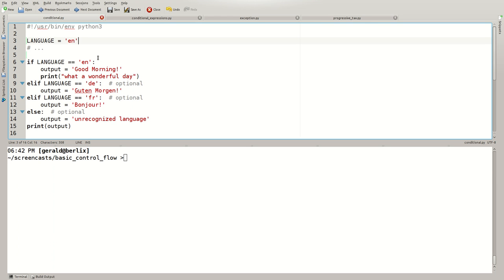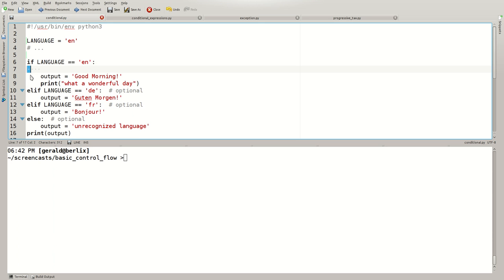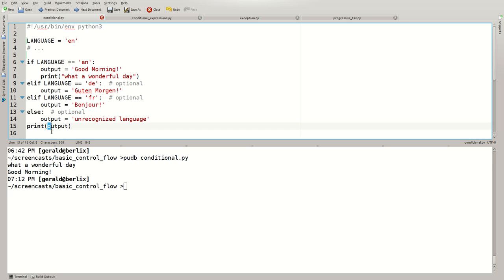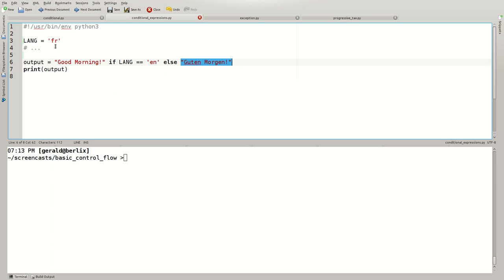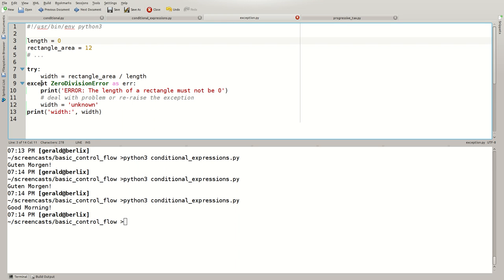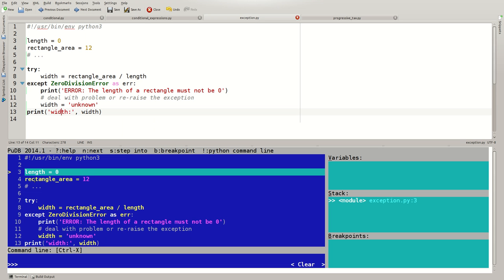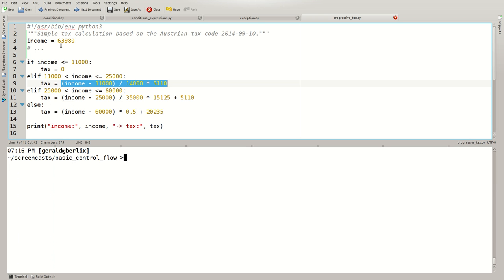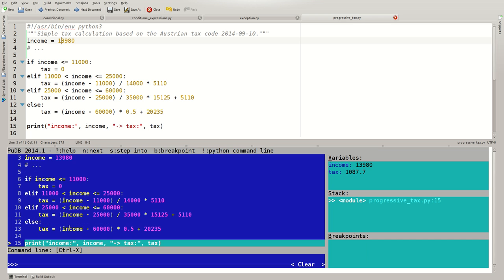Python 3 Tutorial - Basic Control Flow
In this video tutorial you will learn how to express decisions with your Python 3 code. The demonstrated examples show if-elif-else conditions, conditional expressions as well as simple exceptions. Unlike many other programming languages, Python does not offer a switch statement.

This screencast was recorded using the Kate text editor, pudb3 debugger and Kazam screencaster on Kubuntu 14.04.